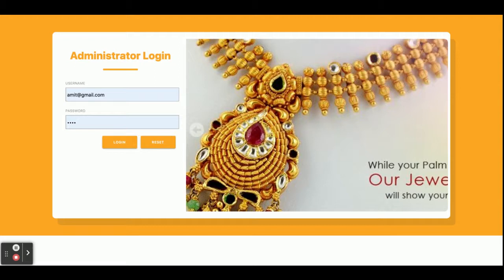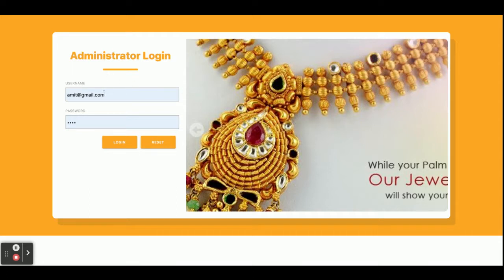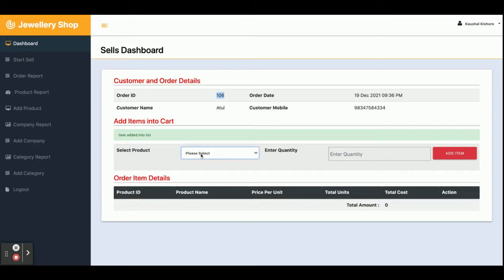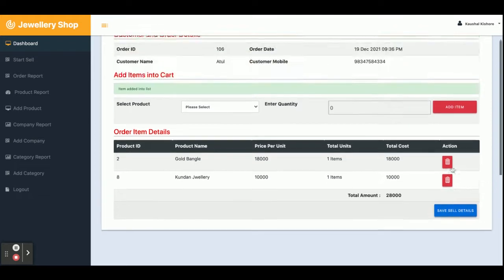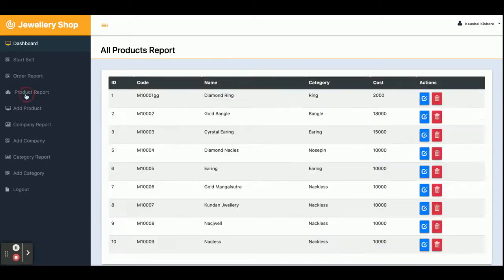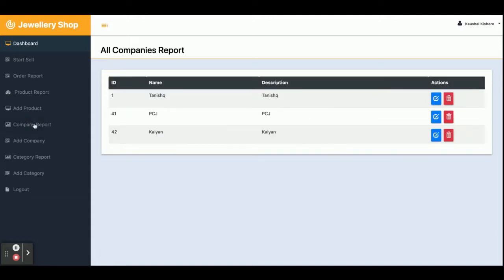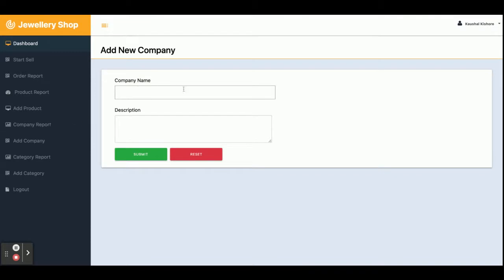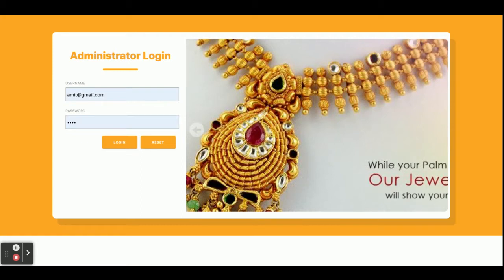Jewellery Shop Management System | Spring Boot Angular Project Tutorial | Spring Boot CRUD Project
Jewellery Shop Management System is a spring boot micro service project where all APIs we have developed in spring boot and all UI Jewellery Shop Management System  we have implemented in Angular.

Jewellery Shop Management System Spring Boot Angular Project Tutorial
Jewellery Shop Management System Download